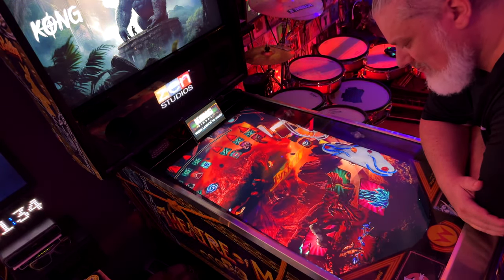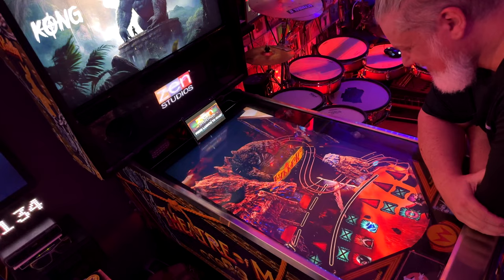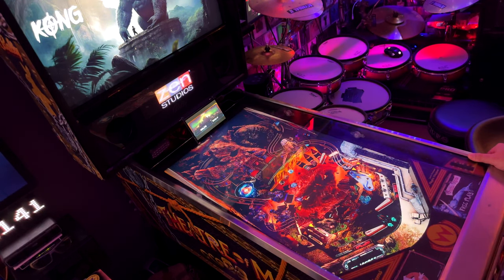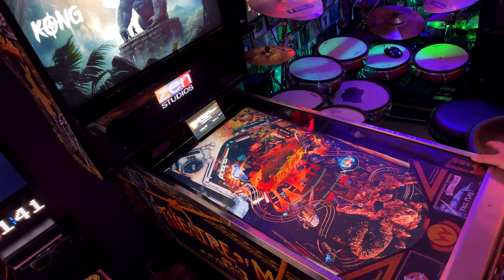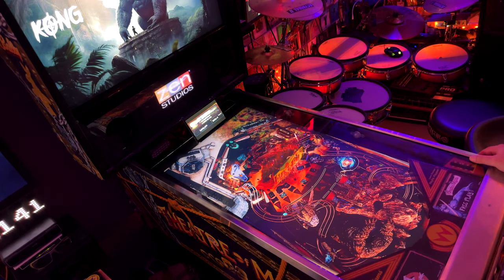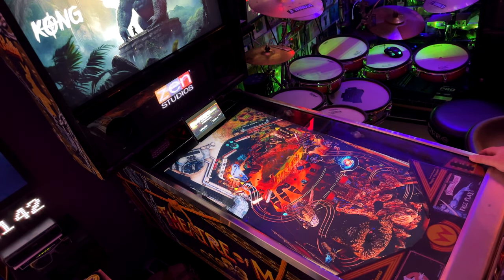PinballFX Kong - Ranked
I play PinballFX - Kong in cabinet mode on Steam and then rank the table based on 18 criteria within the areas of Design, Graphics, Sound, Gameplay and Longevity to determine a "SpacieScore".  Share your own thoughts and experiences in the comments below!